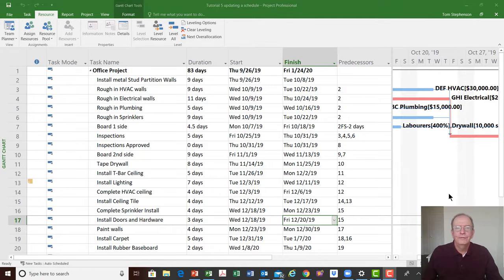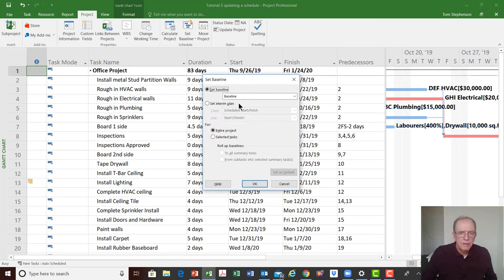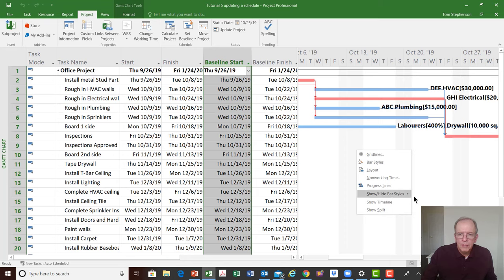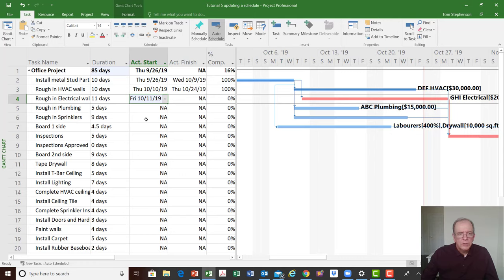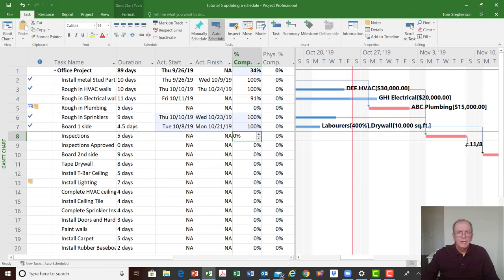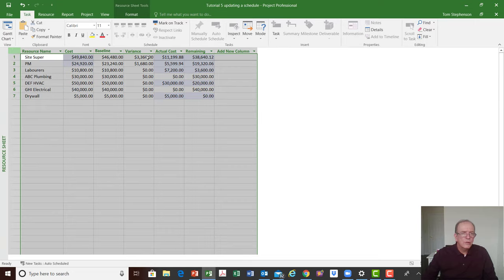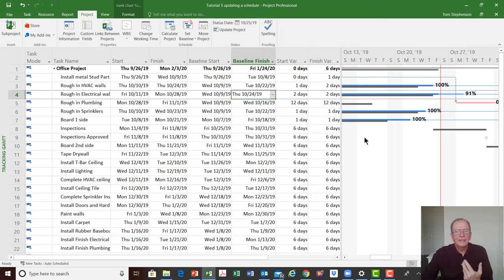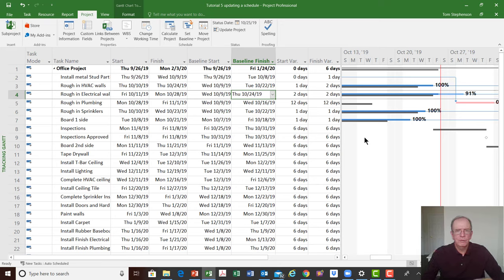MS Project Tutorial 5 How to Update a Schedule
In this tutorial we go over how to update a schedule.  This includes setting a baseline, entering a status date, using the tracking Gantt chart and entering actual start and finish dates including the mark on track function.
You may also like the short selection of videos below.  In particular video 6 is a follow up to updating.  I am continuously updating my site and comments and your experiences using MS Project are welcome.